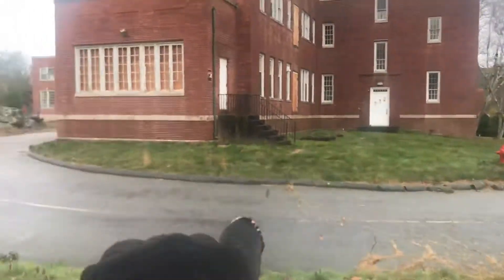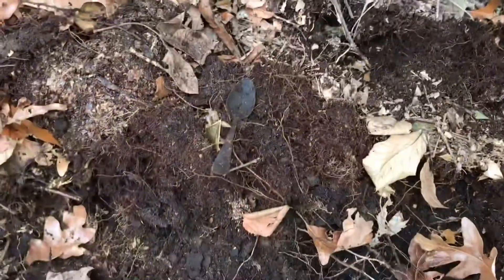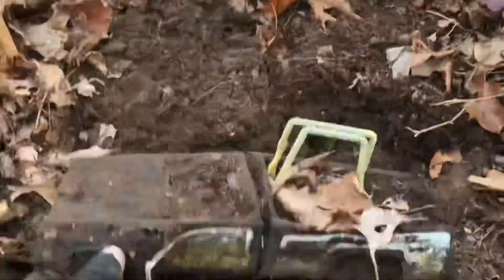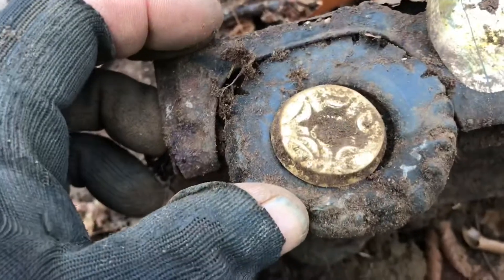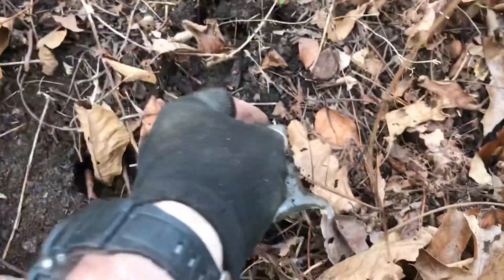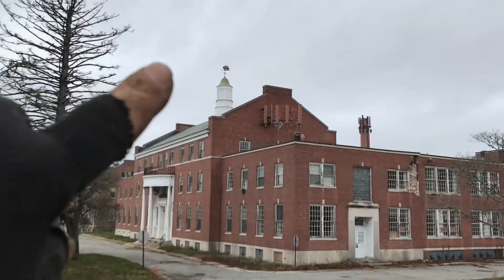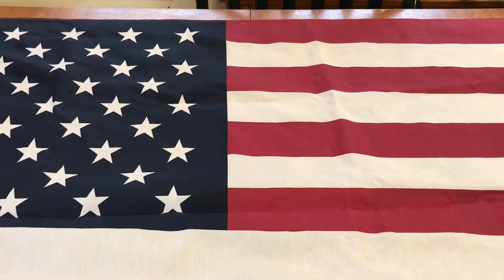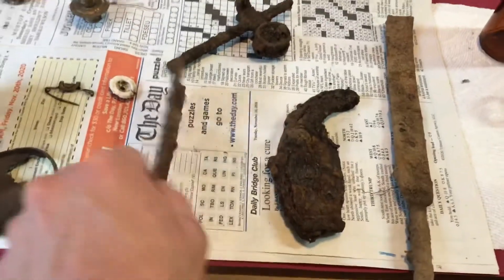EP 67: Back to school on Veterans Day!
Join the Monk Cheetah Explore and Metal detects a old school. You might be surprised at what he finds.